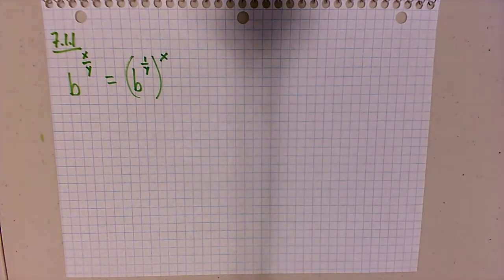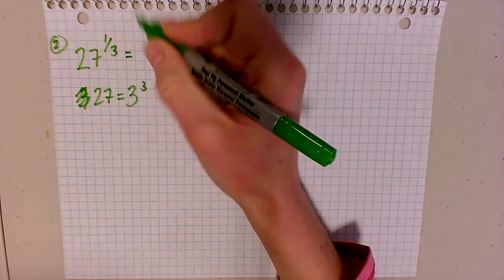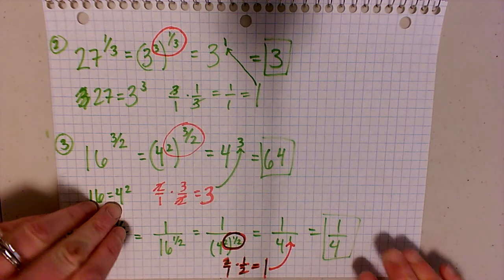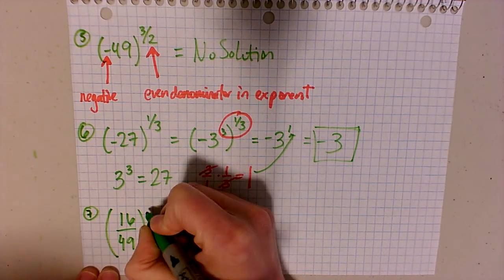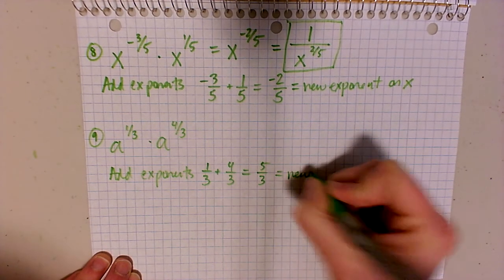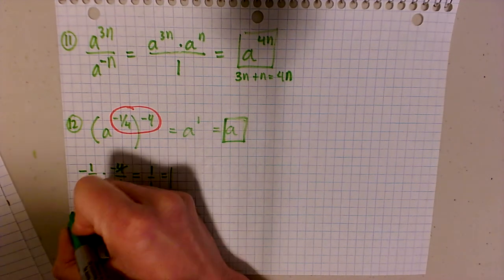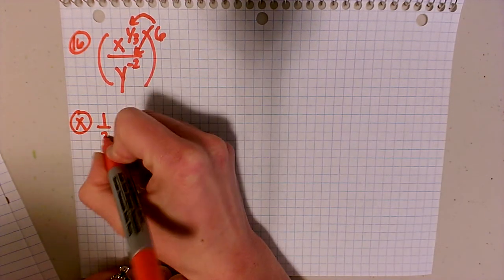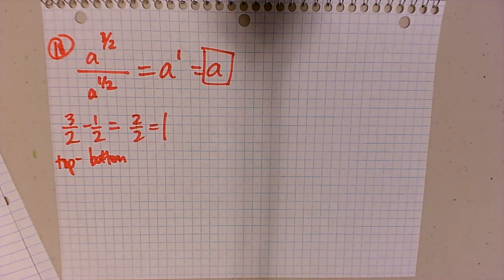Alg 2 7.1.1